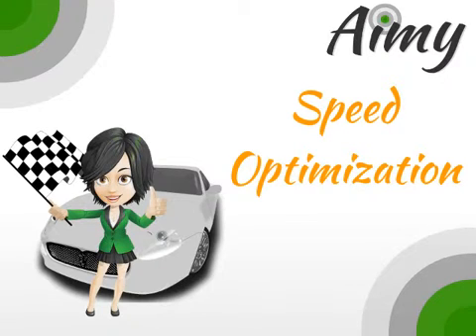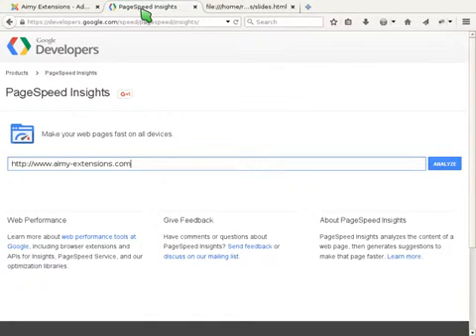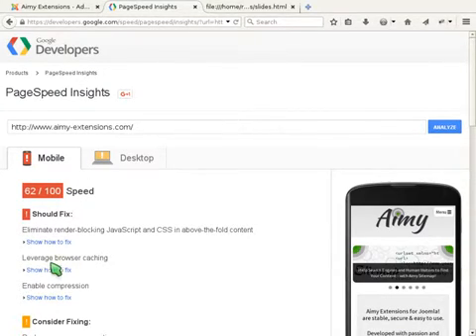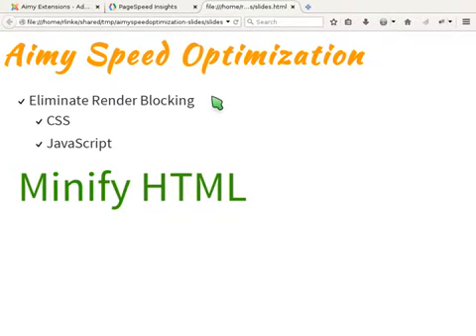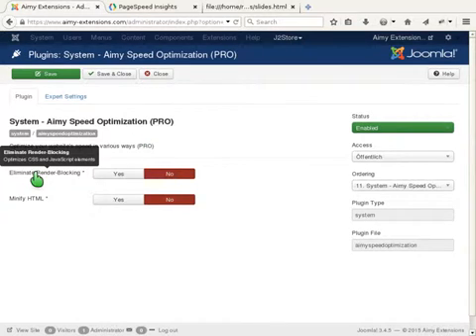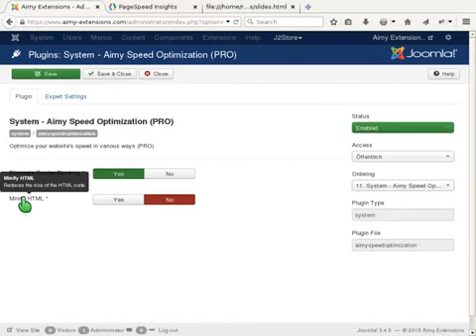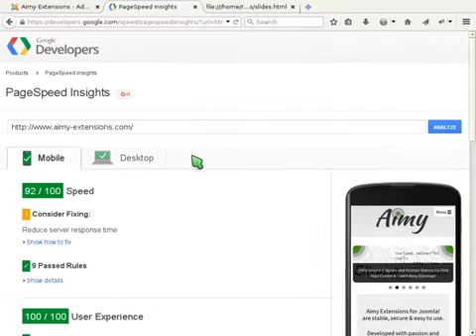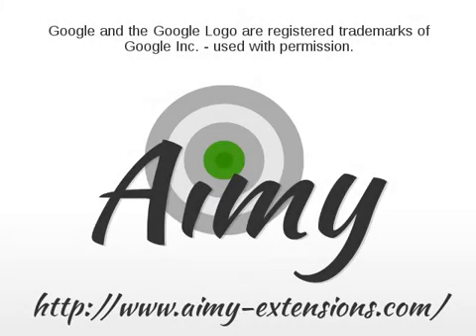Speed up your Joomla! Website with Aimy Speed Optimization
The Joomla! plugin Aimy Speed Optimization speeds up your Joomla! website with just a few clicks.

It optimizes CSS, JavaScript to eliminate render-blocking elements "above the fold". It minifies HTML code. Additionally it allows to enable browser caching and compression.

Google Page Speed is one element of search engine optimization (SEO) that you can do for your Joomla! website.

Read more about this Joomla! extension to speed up your

Video transcript:
Welcome to the Video Tutorial for Aimy Speed Optimization.

This plugin will optimize the page speed of your Joomla! website – with just a few clicks.
The page speed is one criteria for website usability and search engine optimization.

Google itself provides an online tool to check your page speed namely Google PageSpeed Insights.

Just copy your URL and run the check. We will take our Aimy Extensions' website as an example. The tool rates the page speed with points from 1 to 100.

Our site has sixty-two points in mobile speed.
And the tool gives hints what should be optimized.
The desktop-speed is rated with seventy four points.

Our plugin implements a lot of the recommended hints:
It eliminates render-blocking - for CSS and JavaScript elements. It minifys HTML, enables browser caching and enables compression.

Now let's have a look at the configuration of the plugin in the Joomla! backend.
First of all, enable the plugin - and then configure the options.
We recommend to eliminate render-blocking on the first tab and then switch to the Expert Settings and enable browser-caching and enable compression.
Please note, that these options will modify the htaccess file of your Apache web server. If you use a different web server, you cannot use these options. In this case keep these options disabled and enable minify HTML.

Now we save our configuration and are curious about the results:
the new check rates mobile speed with 92 and desktop-speed with 95 points.
That is an increase of 30 points for mobile and 21 points for the desktop version we gained in just a few minutes!

Check your page speed and consider optimizing it with Aimy Speed Optimization!